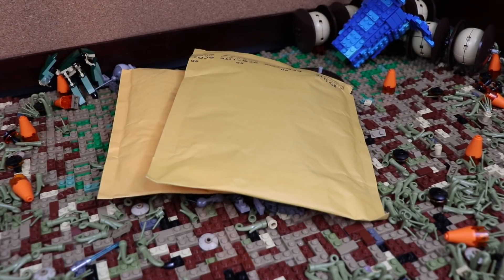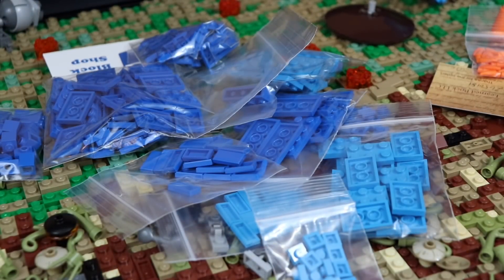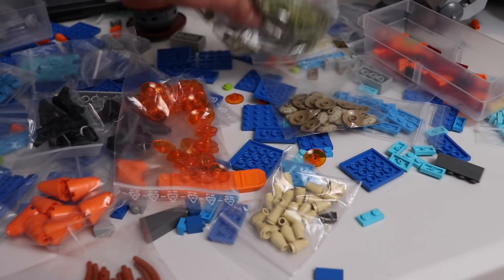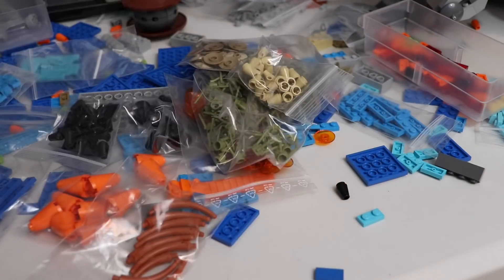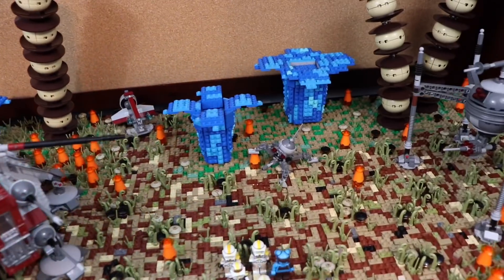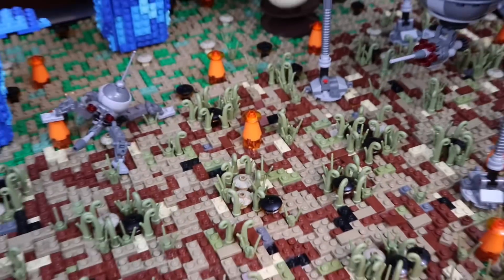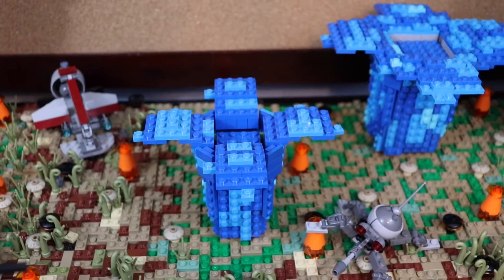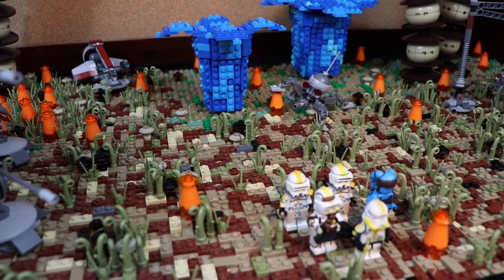Building Felucia in LEGO | Week 12 | Almost Done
—MUSIC—